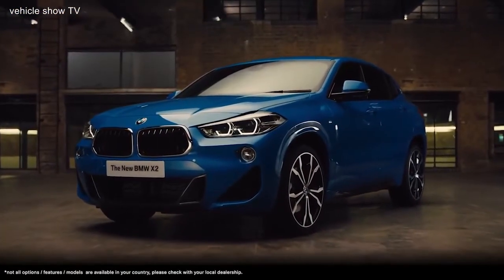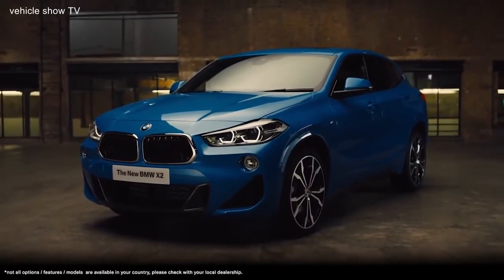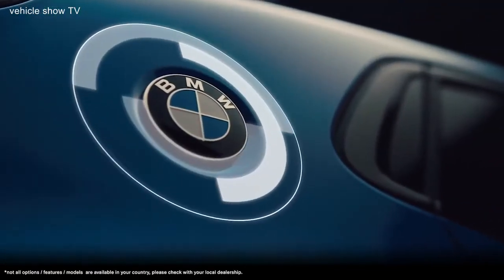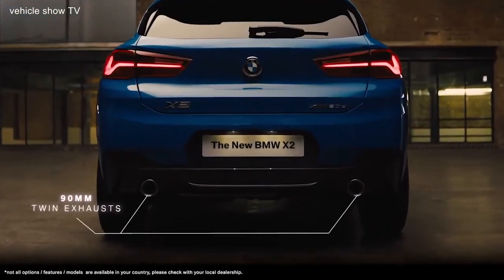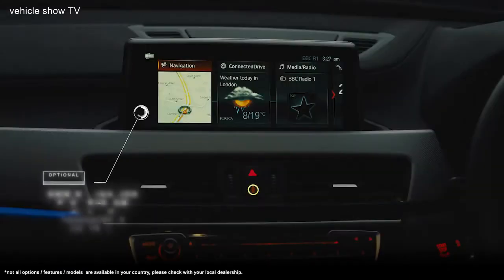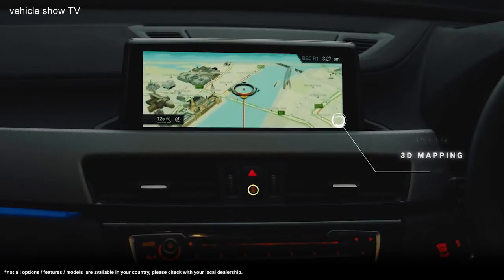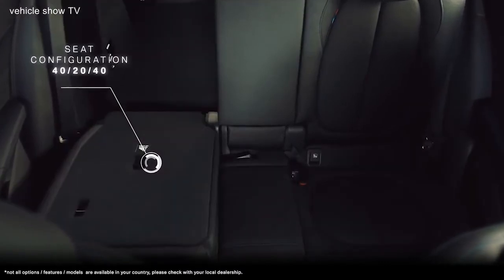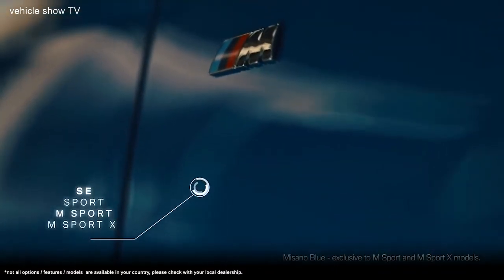2018 BMW X2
Boldly styled on the outside, the X2 shares its underpinnings with the already excellent X1. A 228-hp turbocharged 2.0-liter inline-four mates to an eight-speed automatic transmission with front- or all-wheel drive. The fun-to-drive X2 went from 0–60 in 6.4 seconds in our testing. Connectivity options include a 4G LTE Wi-Fi hotspot and Apple CarPlay. Available safety tech includes lane-departure warning, automatic high-beams, forward-collision warning, and low-speed automated emergency braking.